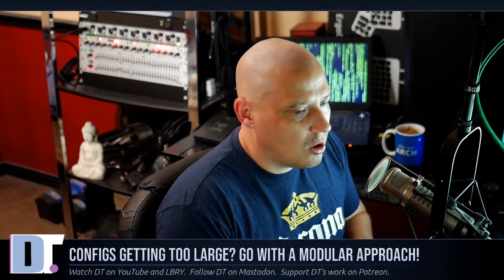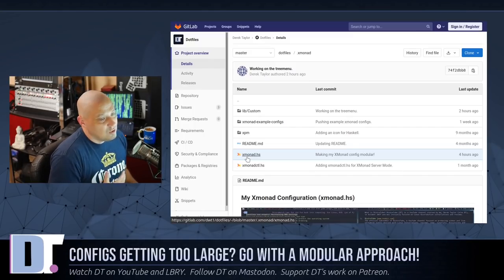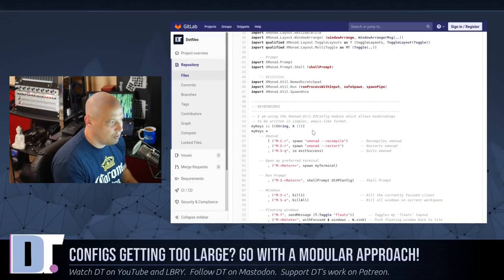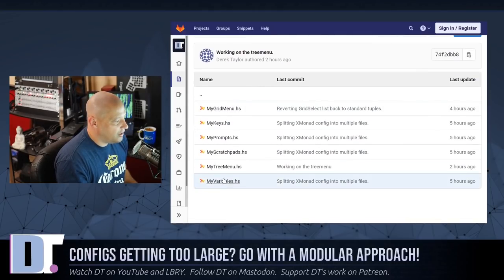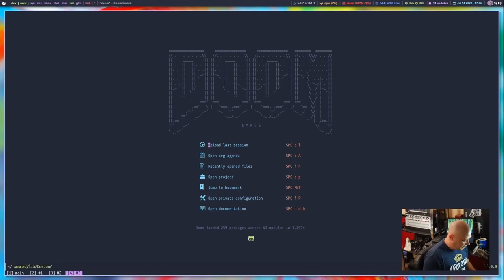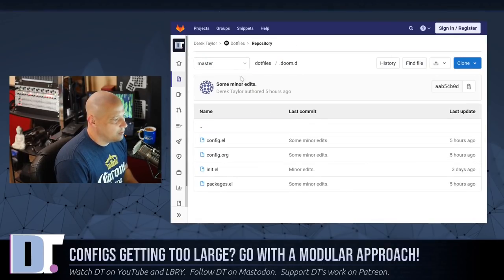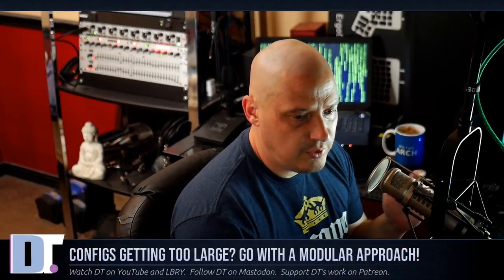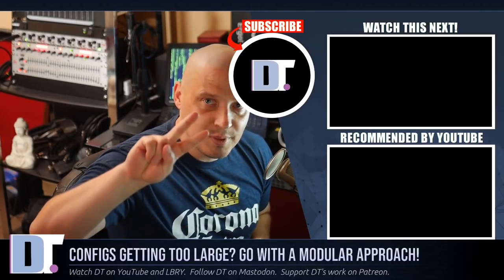Making My XMonad And Emacs Configs More Readable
I spent several hours this week cleaning up my configs for XMonad and Emacs.  Why?  Well, my XMonad config had grown to more 1,000 lines in length.  This made it a bit unwieldy and hard-to-read.  My Emacs config was also suffering from readability issues due to all the comments I was leaving in the config.  I found a solution to both of these problems.